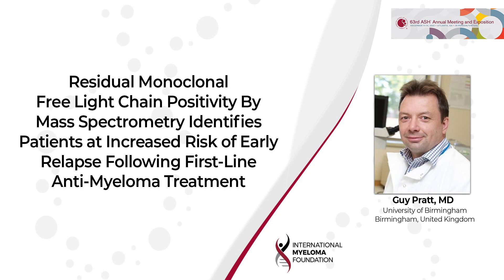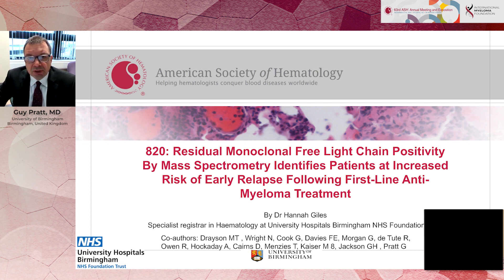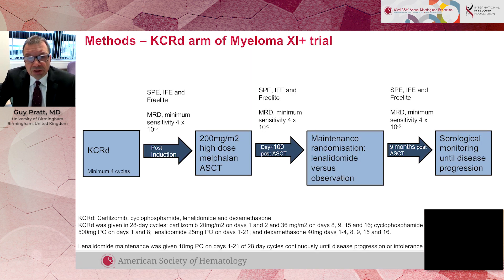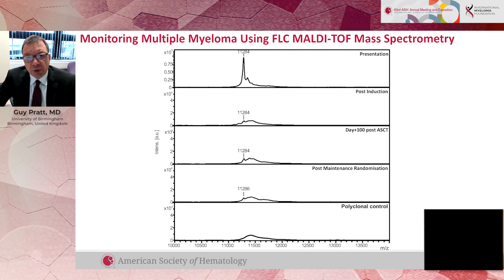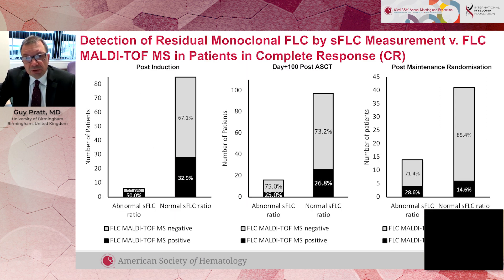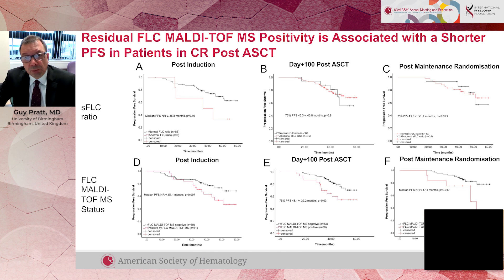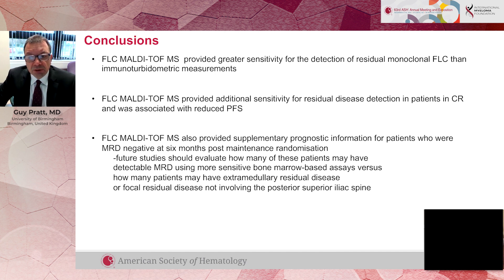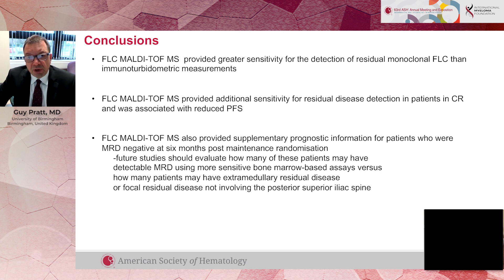Residual Monoclonal Free Light Chain Positivity By Mass Spec Identifies Pts Risk of Early Relapse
Residual Monoclonal Free Light Chain Positivity By Mass Spectrometry Identifies Patients at Increased Risk of Early Relapse Following First-Line Anti-Myeloma Treatment

Guy Pratt, MD
University of Birmingham
Birmingham, United Kingdom

Bone marrow based minimal residual disease (MRD) assessments provide greater sensitivity for residual disease detection compared to the standard serological techniques and MRD negativity is associated with improved progression-free survival (PFS). However, the frequency at which MRD can be assessed is limited by the invasive nature and cost of the current assays. These assays may also give false negative results due to the heterogeneous nature of marrow involvement in multiple myeloma and extramedullary disease. Mass spectrometry (MS) methodologies are emerging as a more sensitive way of monitoring monoclonal proteins in the peripheral blood. In this study we assessed the prognostic impact of detectable residual monoclonal FLC by matrix-assisted laser desorption ionisation-time of flight (MALDI-TOF) MS in patients with transplant-eligible newly diagnosed multiple myeloma.

Conclusions

MS provided additional sensitivity for residual disease detection in patients in CR and positivity was associated with reduced PFS. MS also added additional prognostic information for patients who were MRD negative during maintenance with residual positivity being associated with an increased risk of early relapse.

ASH 2021: Abstract 820

Category
Nonprofits & Activism
License